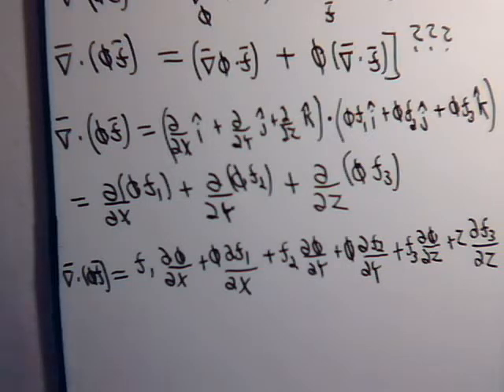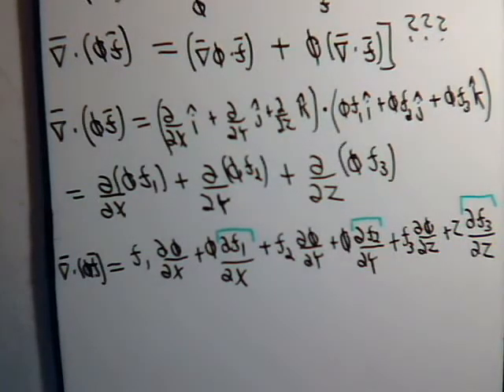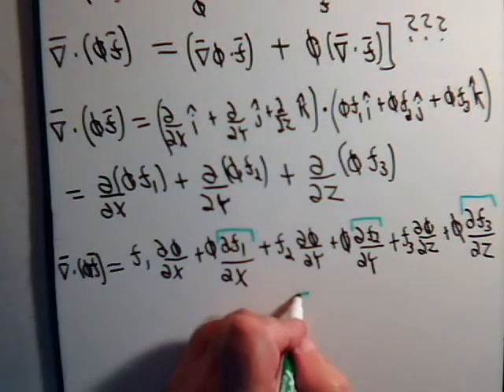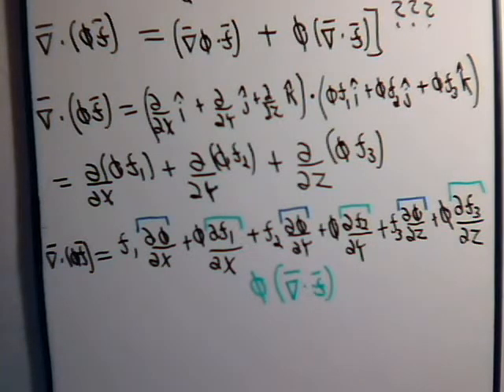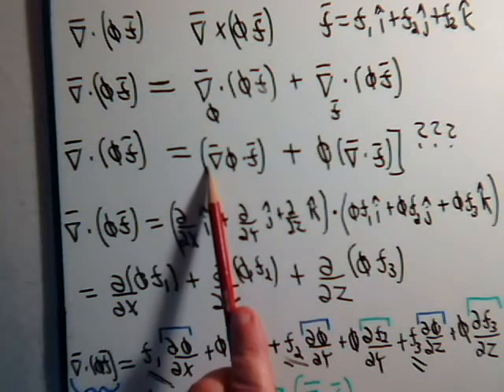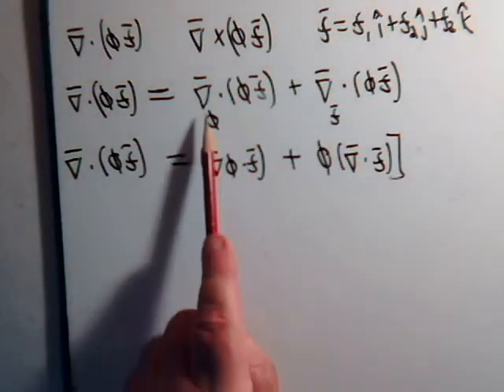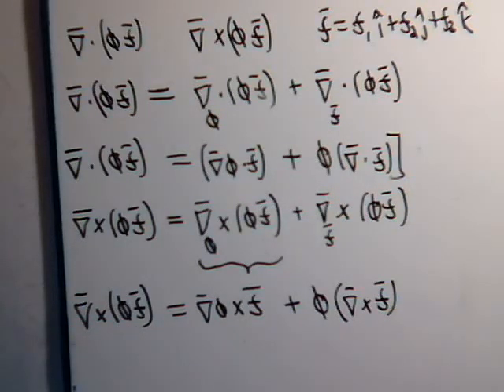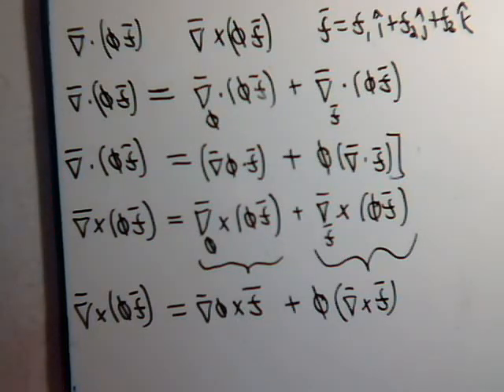Vector Identities With Del Operator Examples 1 & 2 Part B